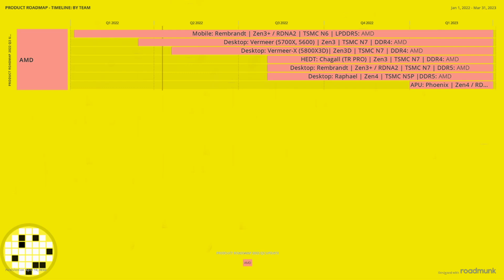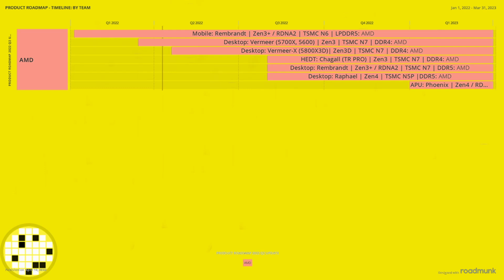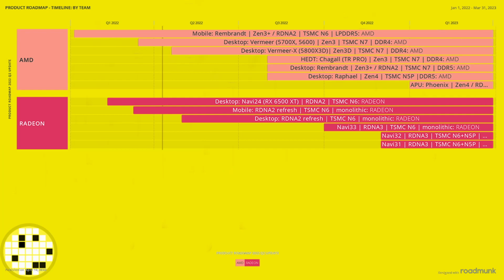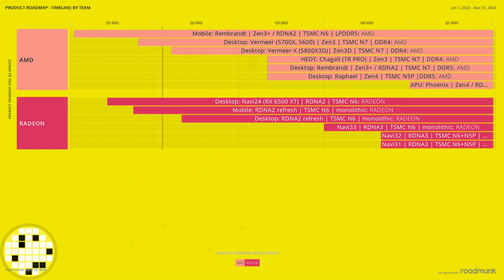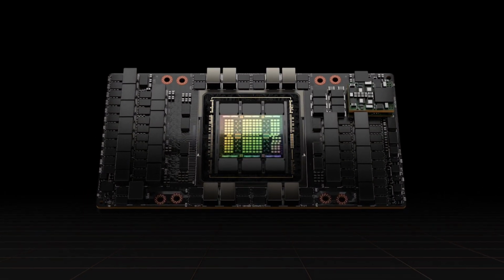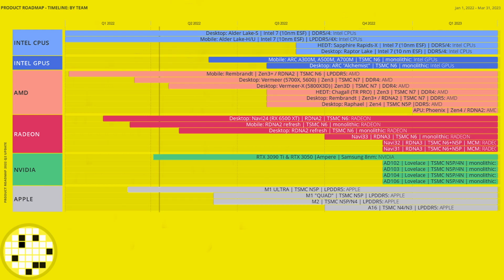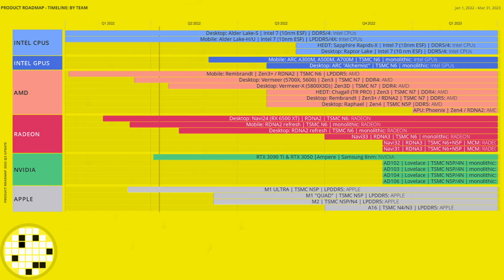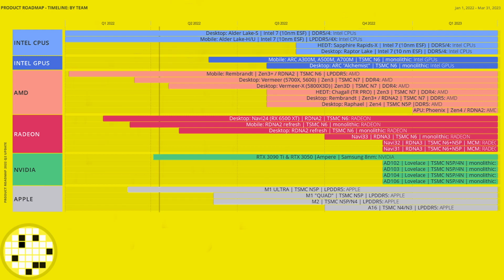2022 ROADMAP: NVIDIA, INTEL, AMD & APPLE [Q2 UPDATE]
In this video we will talk about the new hardware coming in 2022 from Intel, AMD, Nvidia and Apple. What has changed since the last video, which companies delivered on their promises and what went wrong? The new roadmap includes Intel's Raptor Lake, AMD's Zen 4 & RDNA3, Nvidia's Lovelace and Apples upcoming M2 and A16 chips.

0:00 Intro
0:24 Intel CPUs
1:49 Intel ARC GPUs
3:35 AMD CPUs
5:44 Radeon GPUs
6:58 Nvidia GPUs
7:46 Apple SoCs
8:42 Conclusion & Complete Roadmap